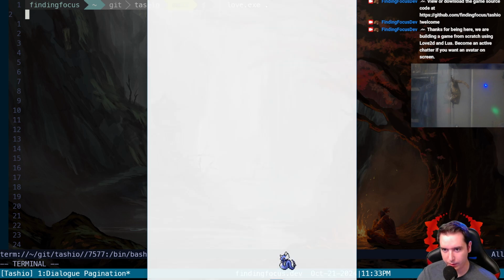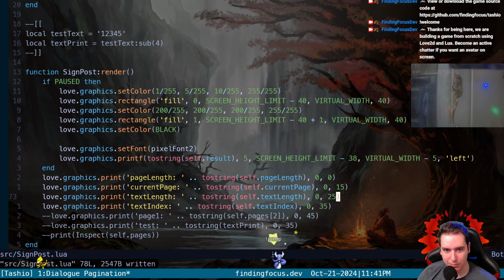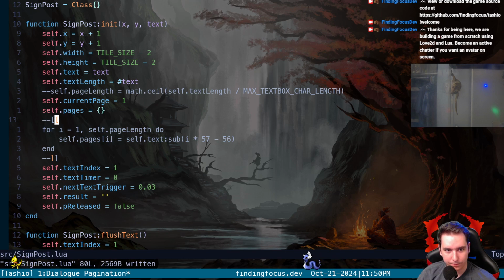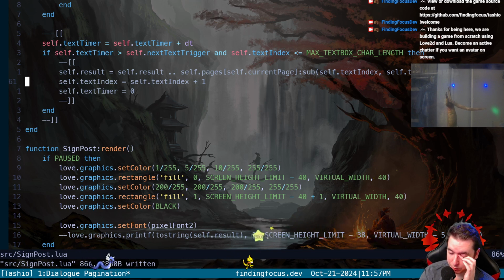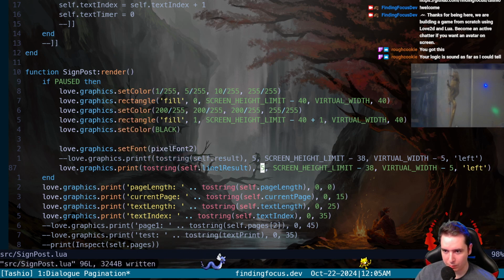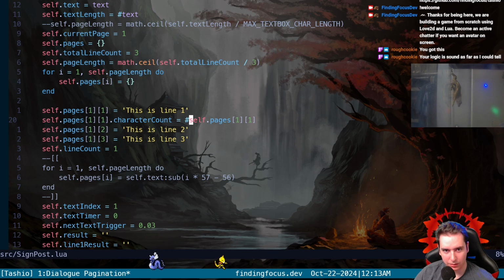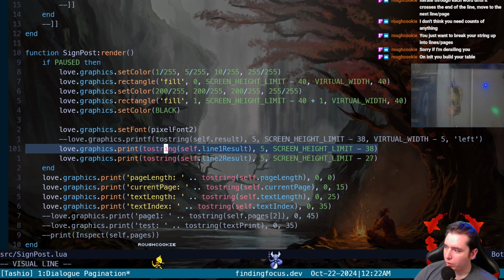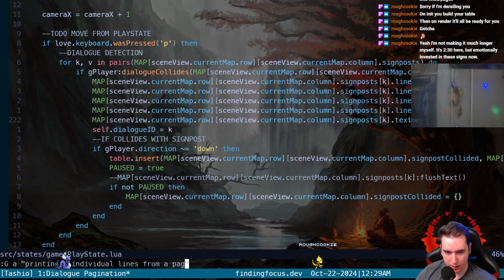Lua Programming Devlog #484: October 21st, 2024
git commit -m "printing 3 individual lines from a page"